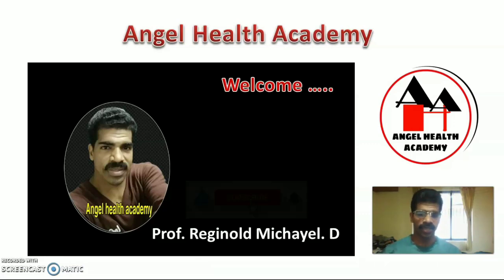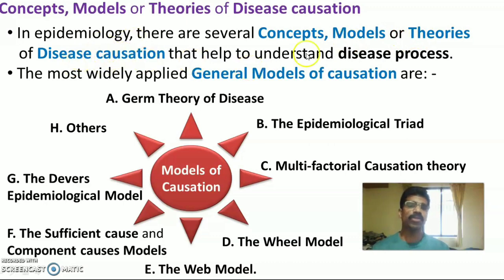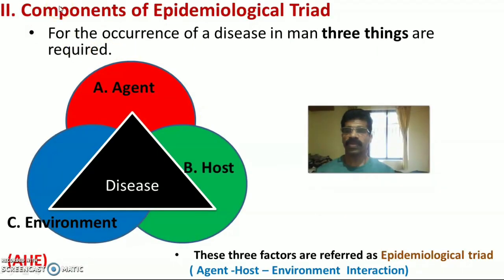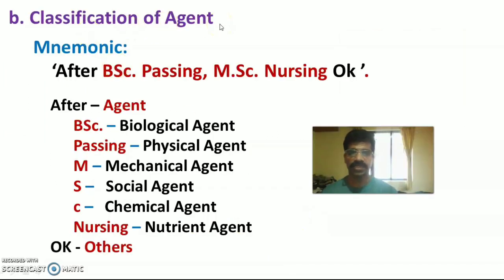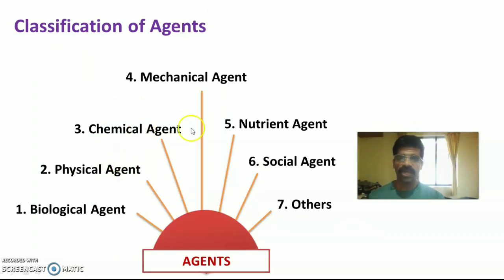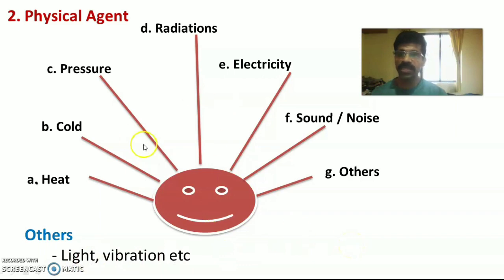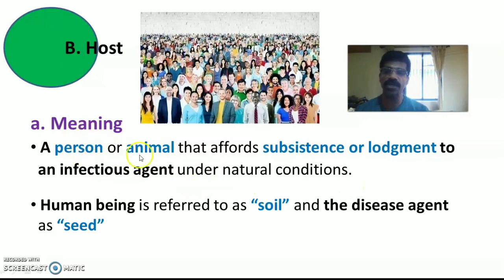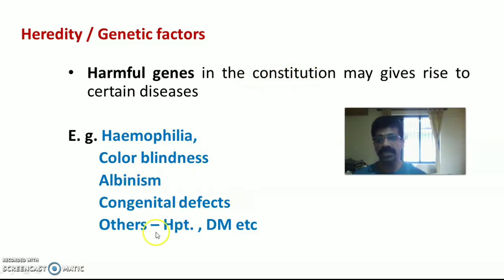Epidemiological Triad/ Epidemiological Triangle - Simplified / Community Health Nursing.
I. Introduction
CONCEPT OF DISEASE
• Concept of diseases is a condition of the body or some part or organ of the body in which its functions are deranged
Disease causation.
• Any event or condition, characteristics or combination of
factors which plays an important role in initiating and
producing a disease process.
Concepts, Models or Theories of Disease causation

In epidemiology, there are several models of disease causation that help understand disease process.
General Models of Causation
The most widely applied general models of causation are:
A. Germ Theory of Disease
B. The Epidemiological Triad (Triangle),
C. Multi-factorial Causation theory
D. The Wheel Model,
E. The Web Model.
F. The Sufficient cause and Component causes Models
G. The Devers Epidemiological Model
H.    Others
A. The epidemiological Triad Model
• The epidemiological triad or triangle is the traditional model of infectious or communicable disease causation.
•  According to this theory, every one exposed to disease agent did not contract the disease. This means it is not only the causative agent that is responsible for disease but there are other factors also, related to man and environment which contribute to disease.
II. Components of Epidemiological Triad
•  For the occurrence of a disease in man three things are required.
The Epidemiological Triad
a) HOST
b) AGENT
c) ENVIRONMENT
d) These three factors are referred as Epidemiological triad
Disease Triangle
        Disease develops when all the three
Factors interact.
A. Agent factors
• An Agent is the first link in the chain of disease transmission.
a. Definition
       “ The disease agent is defined as a substance, living or non living, a force, tangible or intangible, or a factor whose presence, excessive presence or relative absenceis essential for the occurrence of a disease process such as a micro-organism, chemical substance, or form of radiation etc”.
b. Classification of Agent
1. Biological Agent
2. Physical Agent
3. Chemical Agent
      4. Mechanical Agent
5. Social Agent
6. Nutrient Agent
      7. Others
B. Host factors
a. Meaning
•  A person or animal that affords subsistence or lodgment toan infectious agent under natural conditions.
• Human being is referred to as “soil” and the disease agentas “seed”
b. Host related factors
•Host factors are intrinsic factors that influence an individual’s exposure, susceptibility, or response to a causative agent.
Classification of Host related factors
1. Demographic characteristics
a. Age
b.  Sex
2. Biological Characteristics
- Hereditary / Genetic factors
-  Biochemical levels - Cholesterol
-  Blood groups
-  Immunological factors
-  Physiological functions - BP
3. Social and Economical Characteristics
a. Socio – economic status
b.  Education
c.  Nutrition
d.  Occupation
e.  Stress
f.  Marital status
g.  Housing etc.
4. Life style factors
- Personality traits
-  Living habits
-  Custom, tradition culture, habits, etc
-  Behavioral patterns
-  Physical exercise
-  Use of alcohol, drugs & smoking etc.
c. Environmental factors
Environmental factors are extrinsic factors which affect the agent as well as the host and the opportunity for exposure.
Environmental factors include:
i.Physical Environment
- Physical factors, such as geology, climate,
- unsafe water, air, soil, food, housing, etc.
ii. Biologic environment
Biologic factors such as animals, insects, plants, rodentsetc. that transmit an agent.
iii. Social  /Sicioeconomic Environment
-  Socioeconomic factors such as crowding, sanitation, the
availability of health services, customs, habits, culture,
beliefs, attitude, religions, etc